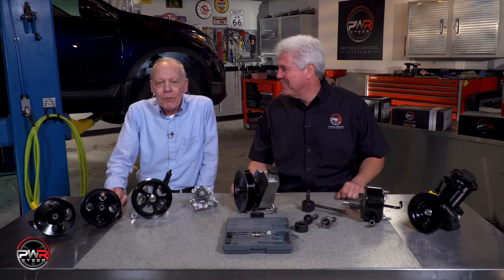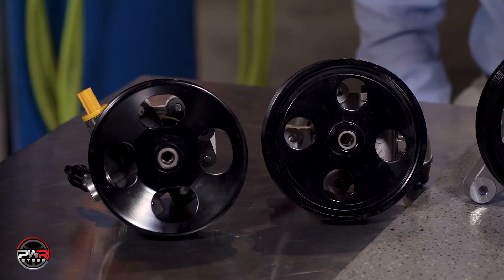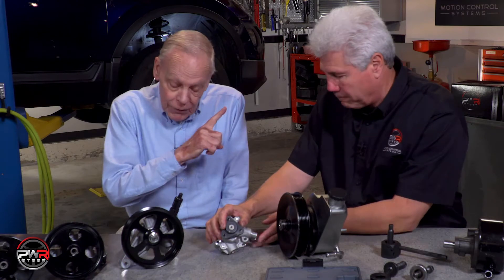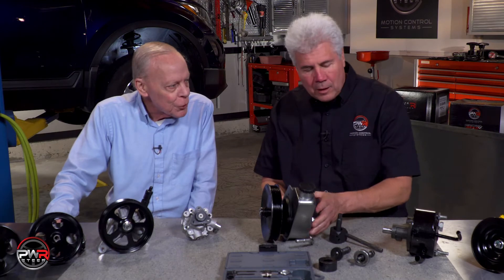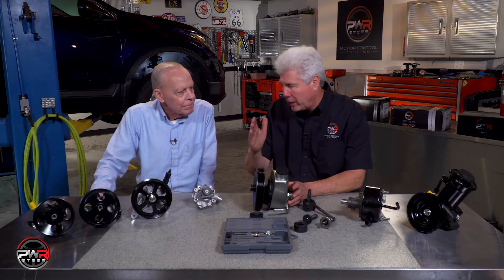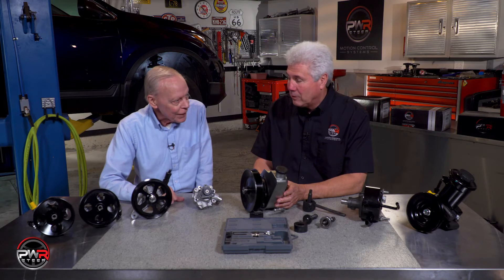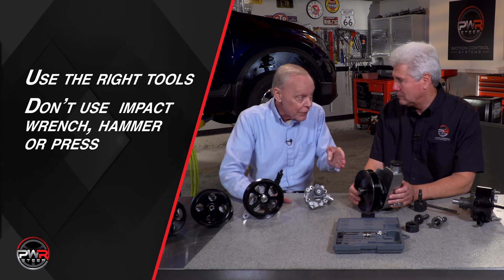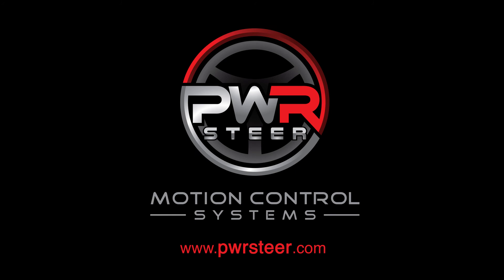How to Remove & Install a Power Steering Pulley Correctly | Avoiding Damage | PWR Steer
Removing and installing a power steering pulley might seem simple, but using the wrong methods can damage your power steering pump. In this essential tutorial, PWR Steer demonstrates the right way to remove and install a power steering pulley, preventing damage and ensuring proper function.

What You'll Learn in This Video:

Proper Pulley Alignment: We'll show you how to correctly align a new pulley to match the position of the old one, ensuring proper belt alignment and preventing wear.
The Wrong Way (and Why It's Bad): We'll explain why using an impact wrench or hammer is detrimental to the power steering pump and can lead to damage.
The Right Way (Using the Correct Tools): You'll see a step-by-step demonstration of how to safely and effectively remove and install a power steering pulley using the appropriate tools.
Torque Specifications: We'll emphasize the importance of using factory torque specifications when installing the pulley and show you how to find and apply them.

Why Proper Pulley Removal and Installation is Crucial:

Prevent Pump Damage: Using an impact wrench or hammer can damage the delicate shaft and bearings of the power steering pump, leading to leaks, noise, and pump failure.
Ensure Correct Belt Alignment: Proper pulley alignment is essential for the correct operation of the power steering system, preventing belt wear, noise, and potential damage to other components.
Maintain System Performance: Correct torque specifications are critical for ensuring the pulley is securely attached, preventing slippage, vibration, and potential damage.

Troubleshooting Related Steering Problems:

Steering Noise: A misaligned or damaged pulley can cause belt noise (squealing) which can be mistaken for a power steering pump noise.
Belt Wear: Premature belt wear can be a symptom of a misaligned pulley.
Pump Failure: Damage to the pump from improper pulley installation can lead to hard steering or complete loss of power steering.

Essential Tools and Materials You'll Need:

Power steering pulley puller/installer tool
Wrenches and sockets
Torque wrench
Safety glasses
Gloves
Vehicle-specific repair manual (for torque specs)

Tips for Removing and Installing a Power Steering Pulley:

Always Use the Correct Tool: A specialized puller/installer tool is essential for this job.
Align the Pulley Correctly: Pay close attention to the position of the old pulley before removal.
Never Use an Impact Wrench or Hammer: These tools can cause irreversible damage.
Use the Correct Torque: Consult your vehicle's service manual for the proper torque specifications.
Inspect the Belt: Check the belt for wear or damage and replace it if necessary.
Safety First: Always use safety glasses.

PWR Steer: Your Source for Quality Steering Components and Expert Knowledge:

PWR Steer is dedicated to providing automotive technicians and DIY enthusiasts with not only high-quality, 100% new, installation-ready power steering components but also the knowledge to install them correctly. We offer a comprehensive range of steering system parts, including pumps, and emphasize best practices to ensure safe and effective repairs.

How PWR Steer Can Help You:

Installation Best Practices: Like this video, we provide essential tips and techniques for proper installation.
Quality Components: We offer a full line of power steering components.
Preventing Damage: We help you avoid common mistakes that can damage your vehicle's steering system.